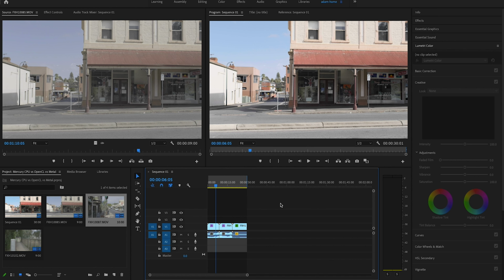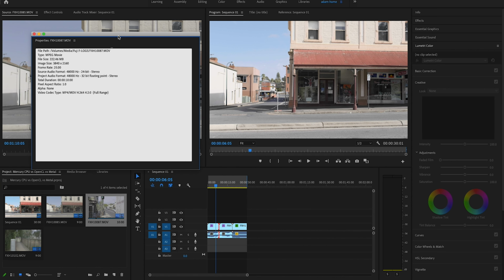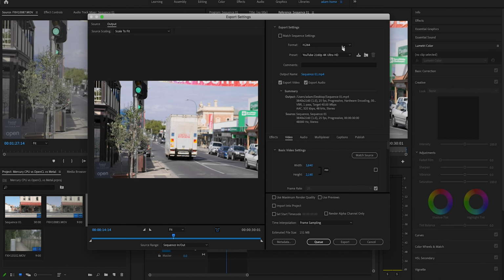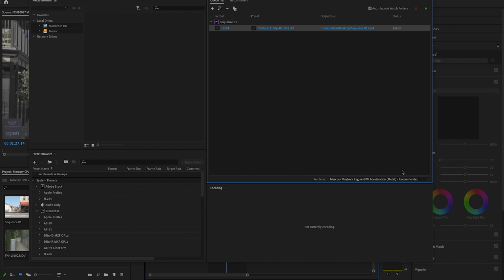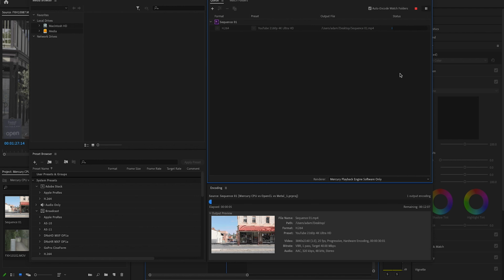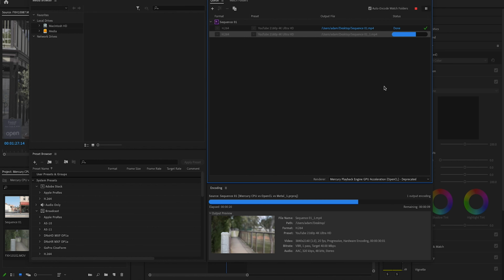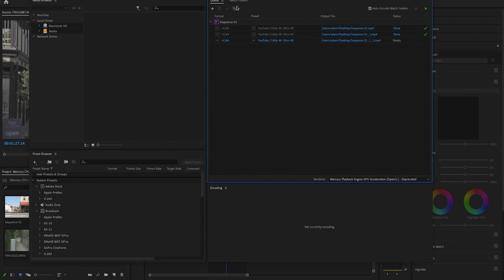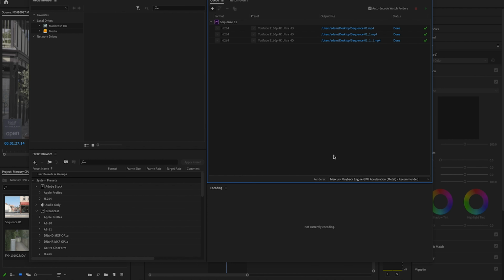OpenCL vs Metal | Adobe Premiere Pro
Trying our the speed difference in CPU vs graphics card rendering with OpenCL vs Metal in Adobe Premiere Pro.